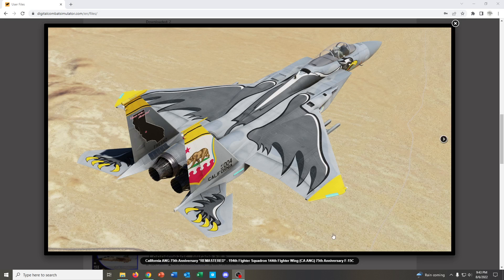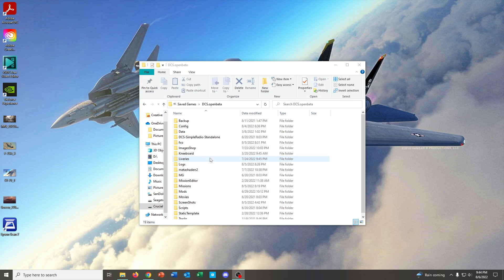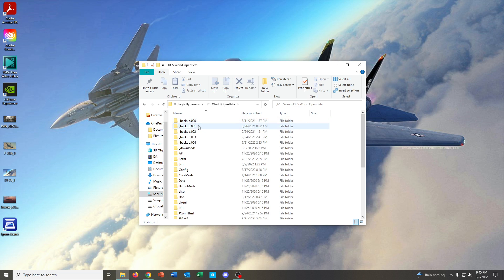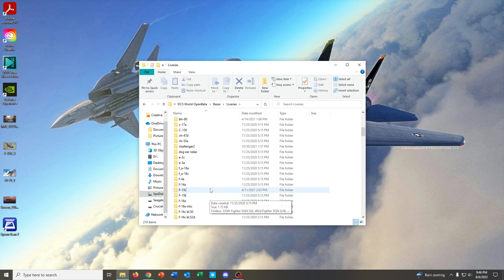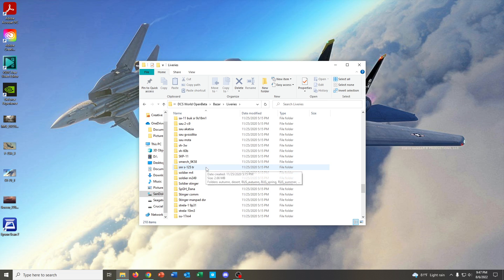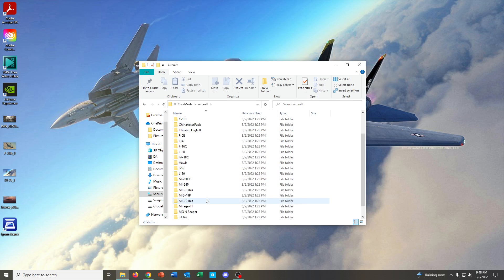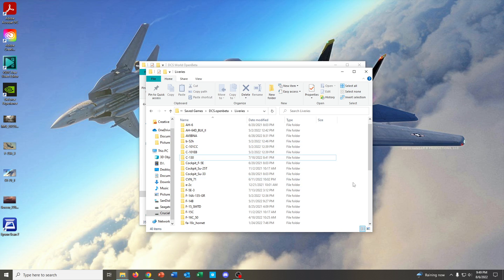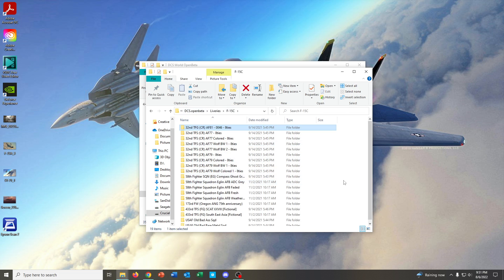How to Install Liveries in DCS World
This video was requested recently, so I figured I'd go ahead and get it out of the way.  Pay special attention to the file folder names and where to look for them, and as always, enjoy!